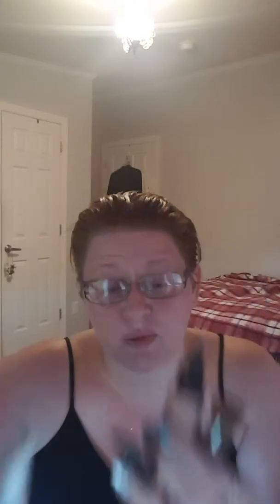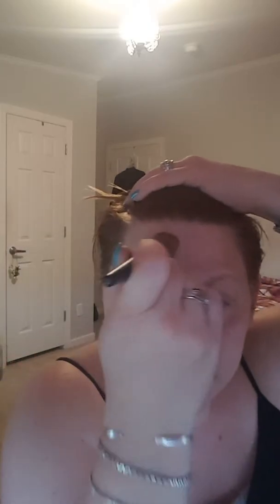June kudos. Perfect 4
Facebook group youniquely sharps